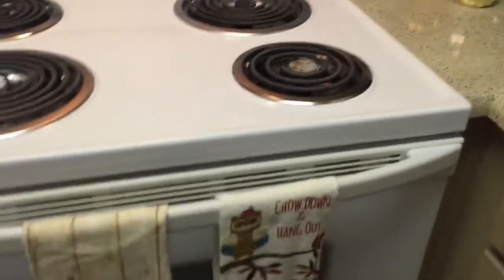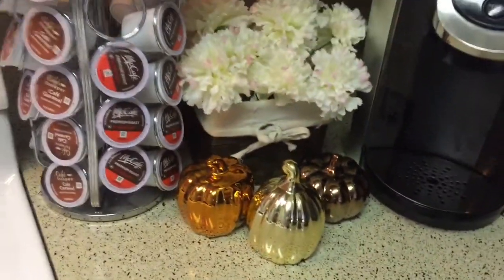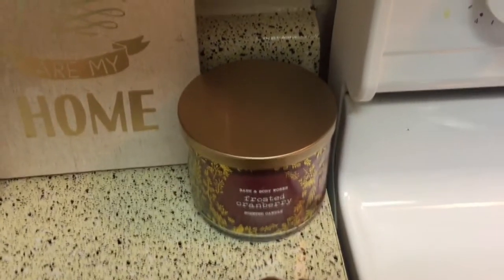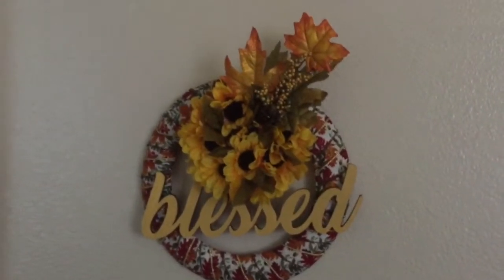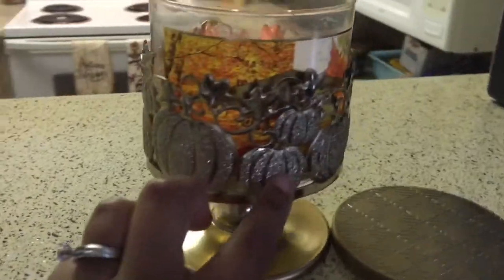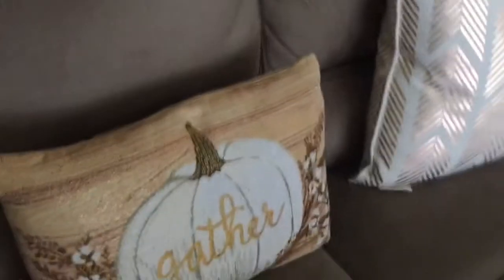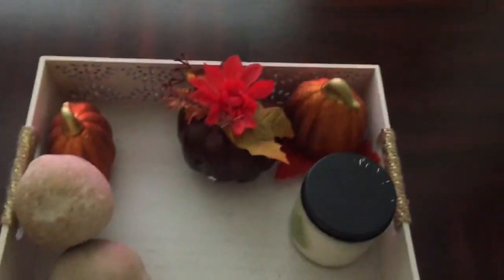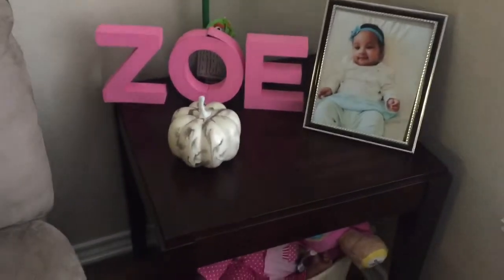Fall Decor/Home Tour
Just an FYI I realize that my daughter was trying to put a spray bottle in her mouth. I took it from her right away, sometimes she moves faster than I can catch up with her, she is perfectly ok.
The links for where I got my custom made wreath and table decor piece is from a mom who designs.